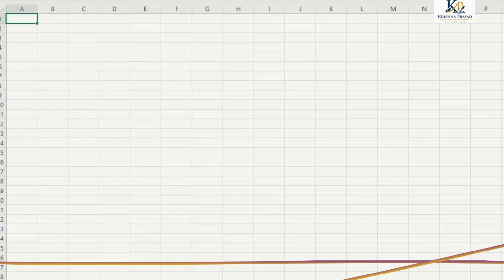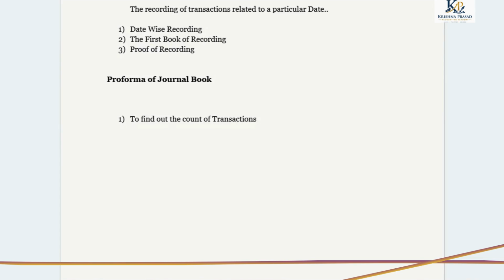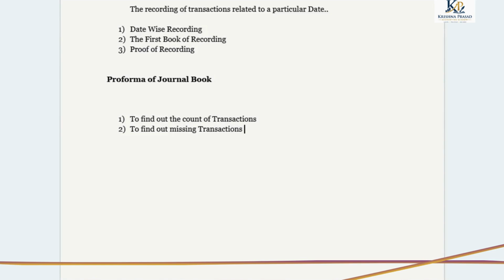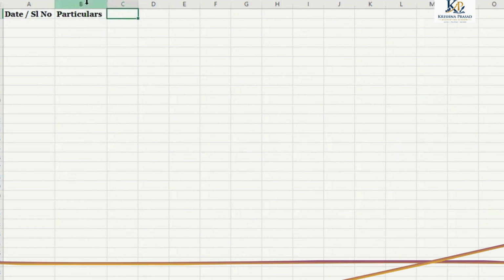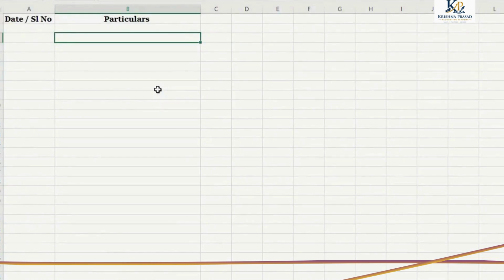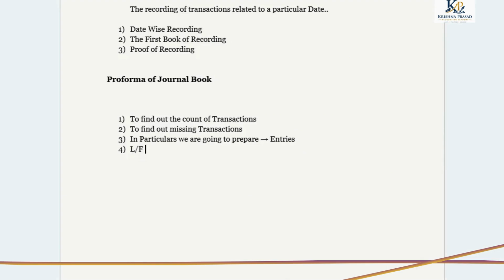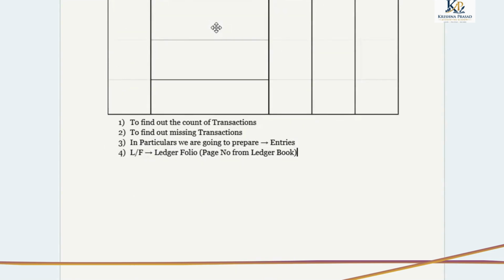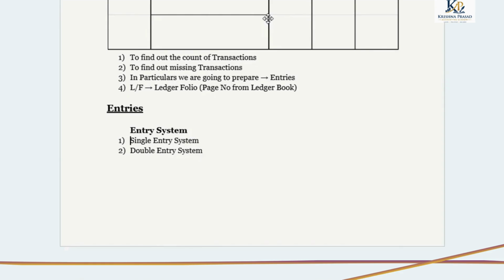Accounting Basics for Beginners Part - 5| Learn Accounting from Scratch | Complete Accounting Course